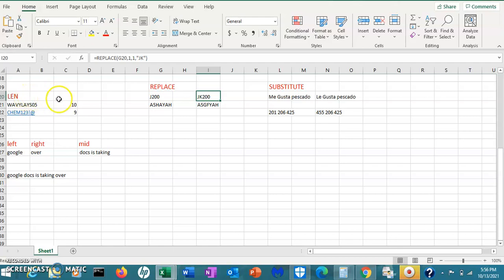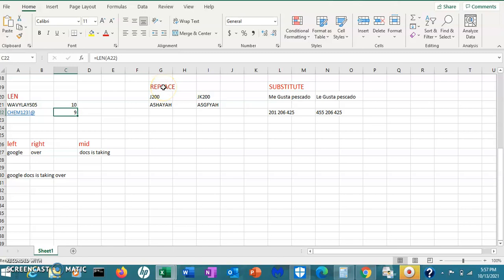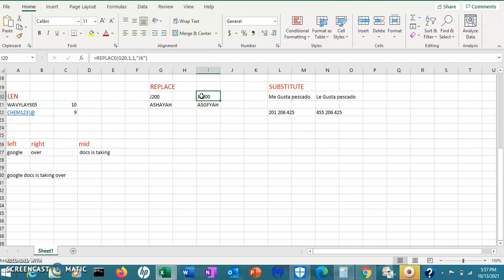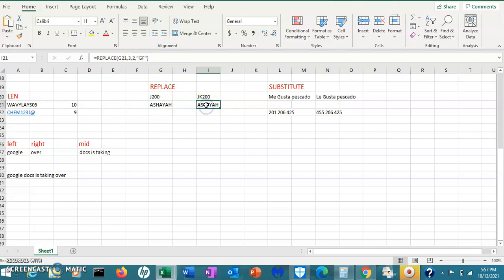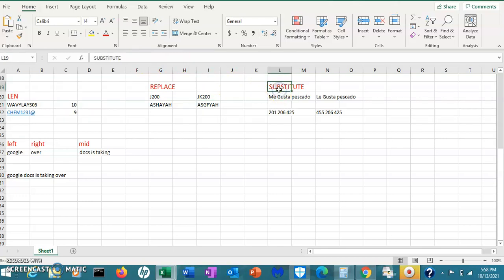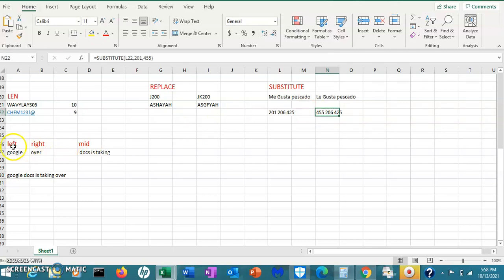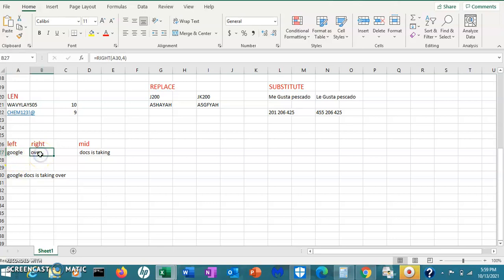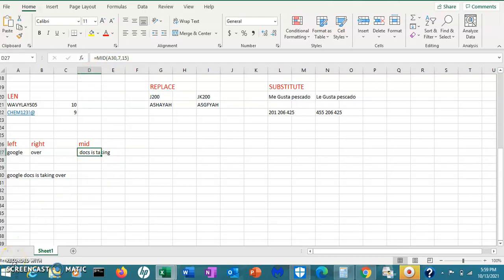EXCEL FUNCTIONS replace, len, substitute, left mid right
USE OF FOUR DIFFERENT EXCEL FUNCTIONS